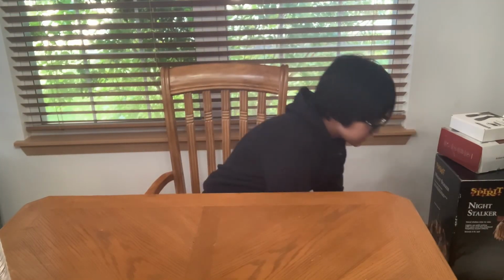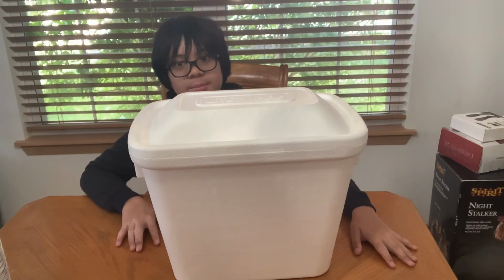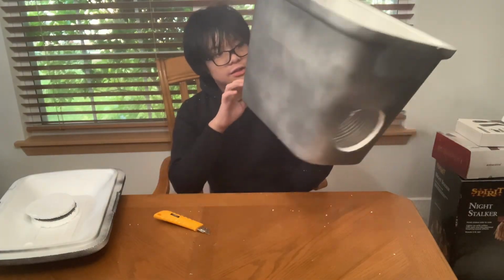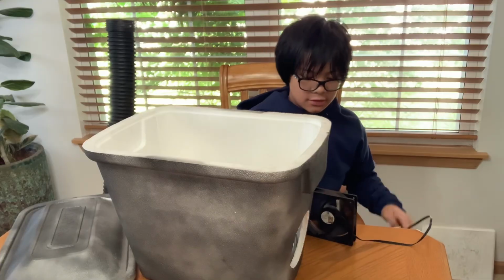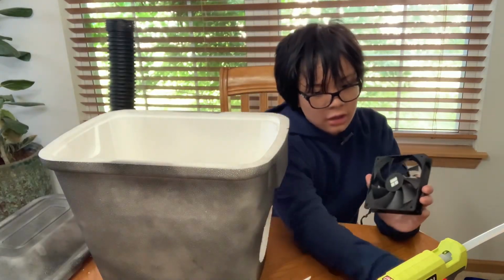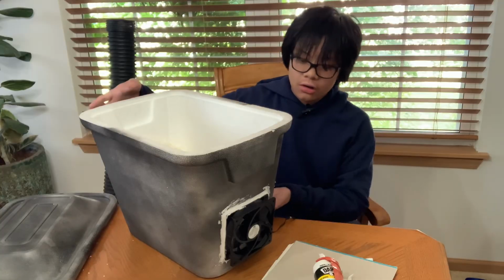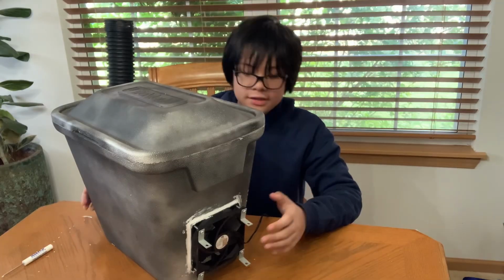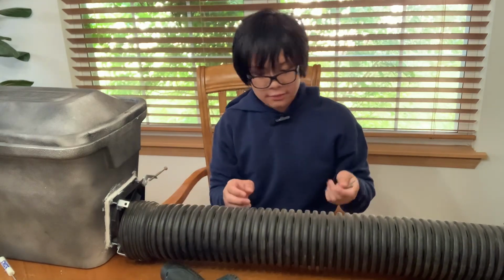How to Make a Fog Chiller and Supercharger! Easy and Cheap, Halloween and party decor!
I hope you all enjoy one of these last videos before out big change! 👻
I will show you guys how to make a fog chiller AND supercharger! This will help elevate your fog experience making it last longer, and blast throughout the yard more! This project is really easy, I hope you all will enjoy it! 🎃👻